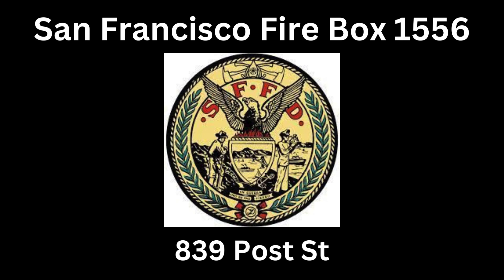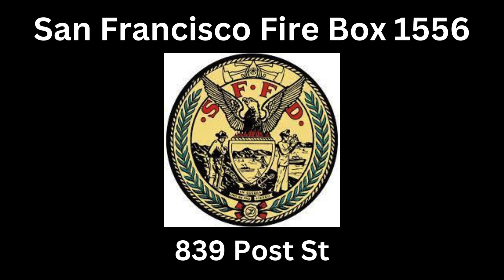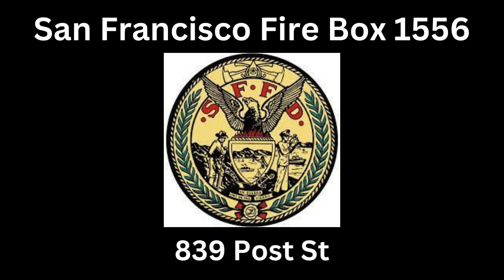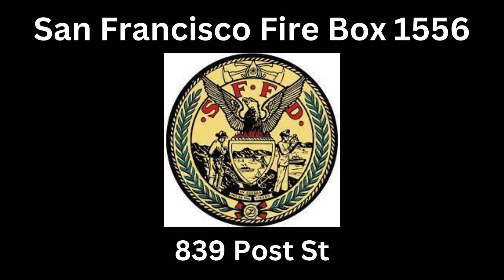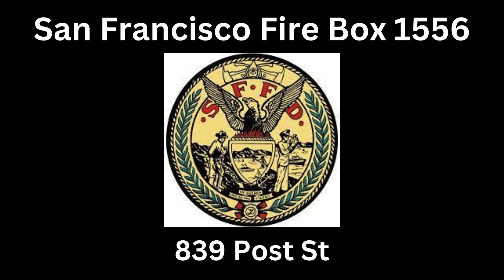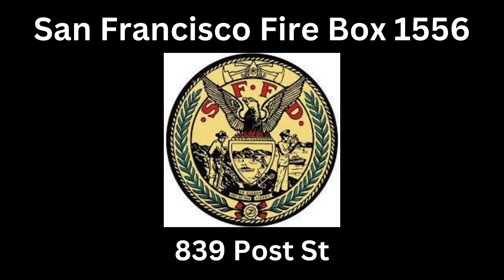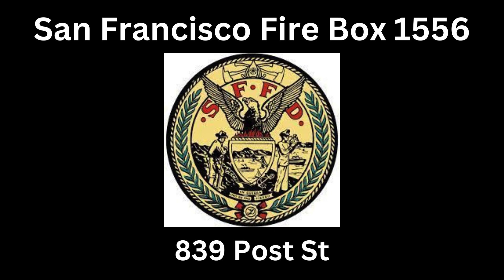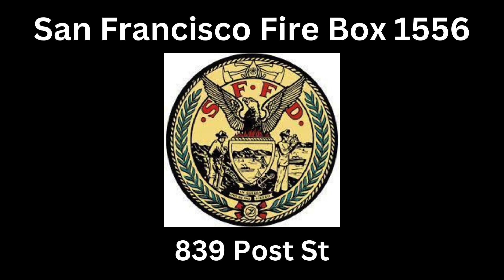San Francisco Fireground Audio Box 1556 3/12/24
San Francisco Fire Audio 3/12/24
Box 1556 Fire in a Building
Multiple Calls with people trapped
E3 E41 E36 T3 T1 BC2 BC4 R2
839 Post St